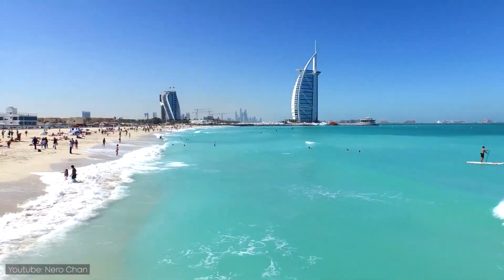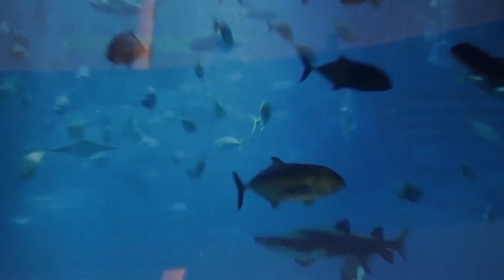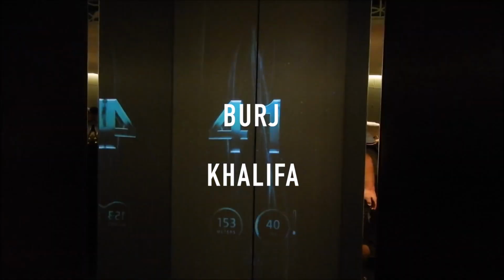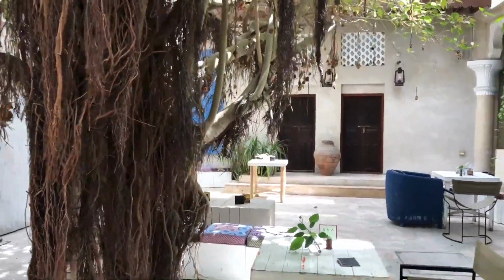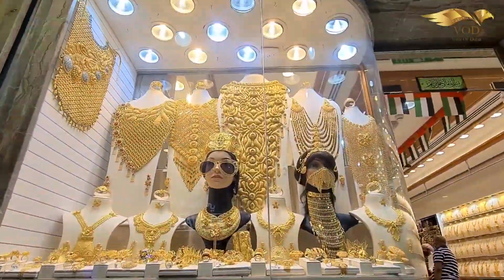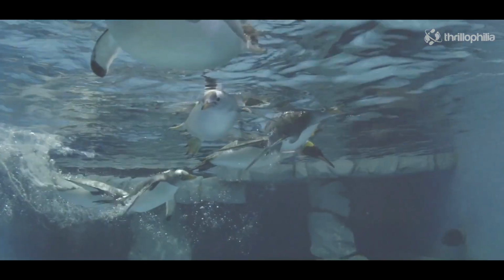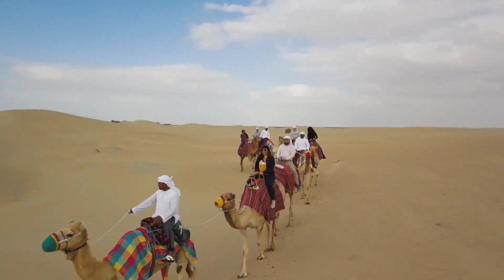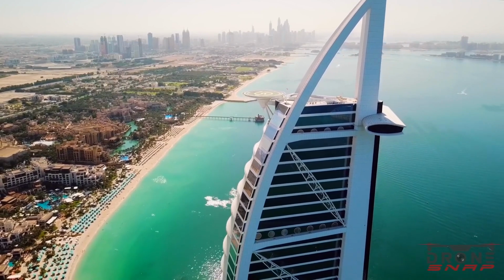DUBAI 🇦🇪 | 10 Amazing things to do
If you feel led to support 👇🏼

Section 107 of the Copyright Act provides the statutory framework for determining whether something is a fair use and identifies certain types of uses—such as criticism, comment, news reporting, teaching, scholarship, and research—as examples of activities that may qualify as fair use.